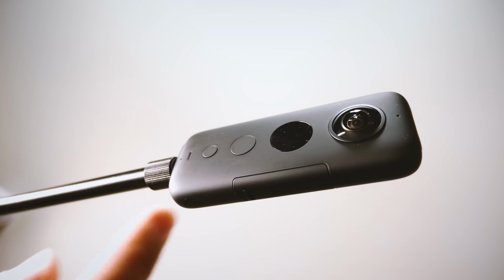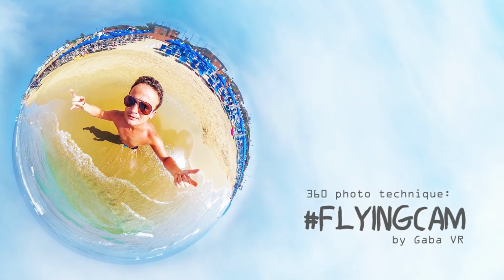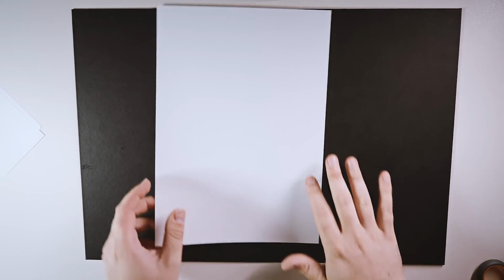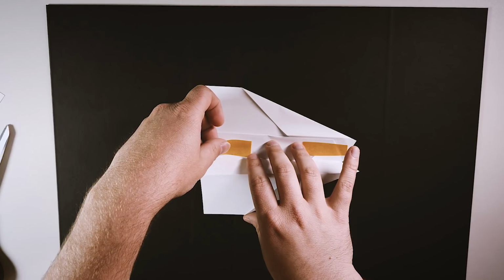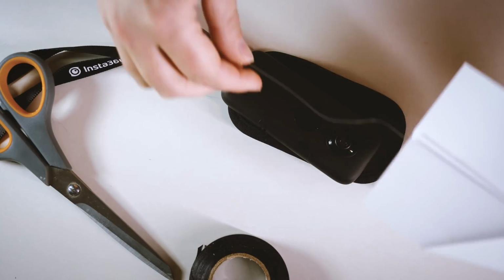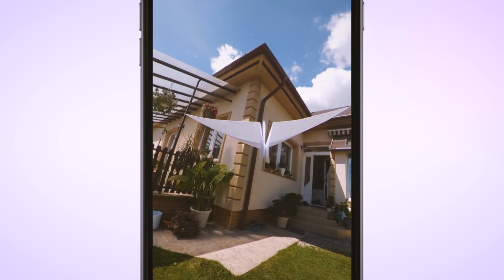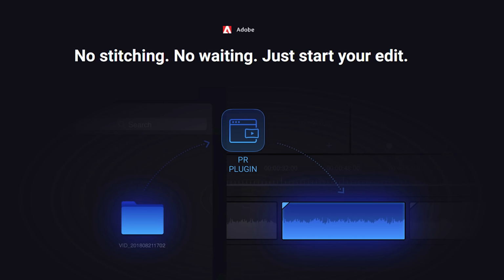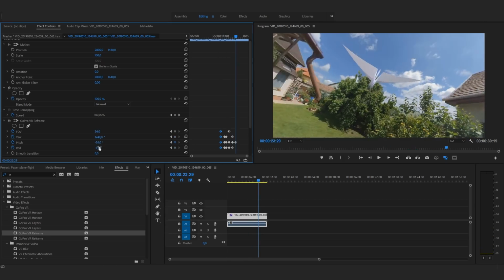STUNNING FILM EFFECT with 360 CAMERA | How to track a paper plane with Insta360 One X ✈️ | Gaba_VR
Let’s see how to create stunning paper plane videos with a 360° camera. I show you the entire workflow from building your paper plane and mounting it on Insta360 One X, until the last steps of post-production.

Tracking any flying objects is quite difficult, even with a drone. But what if your object can't really fly for a long time, just like a paper plane or model planes?

This time I show you how to create such a fake drone effect, which looks like your camera was following a paper airplane all along a long flight. And all you need is a 360 camera to recreate this trick.

It's so simple, that after watching this tutorial you can make this spectacular film effect easily for yourself in minutes.

To shorten post-production I was shooting with Insta360 One X, so after installing Insta360 plugins in Premiere, I didn't need to bother with stitching and stabilizing my footage.